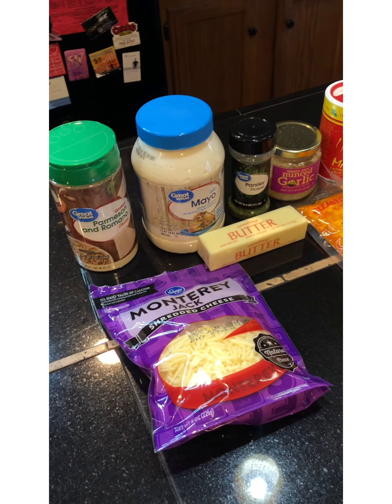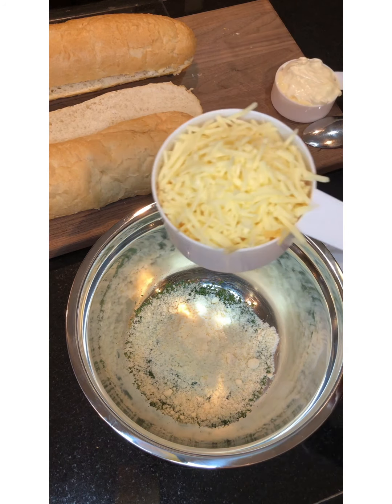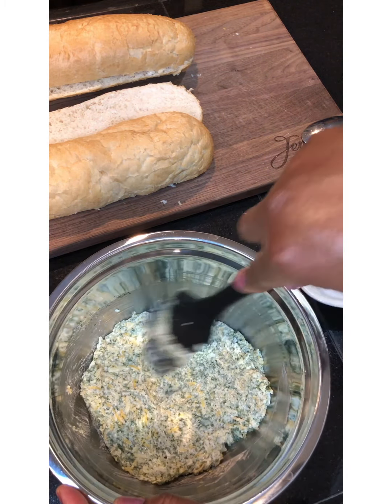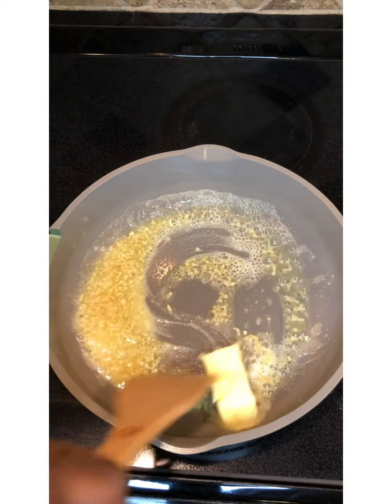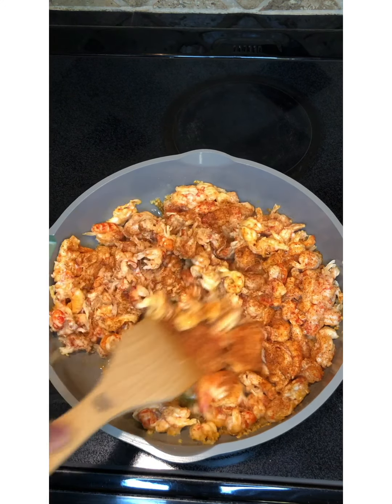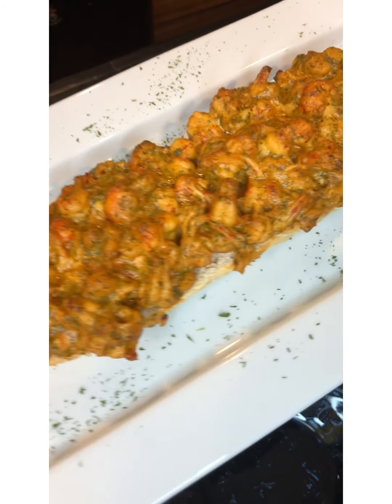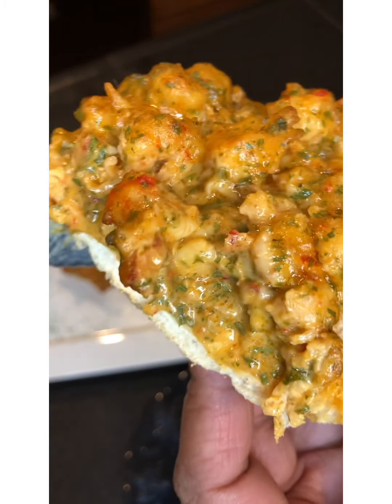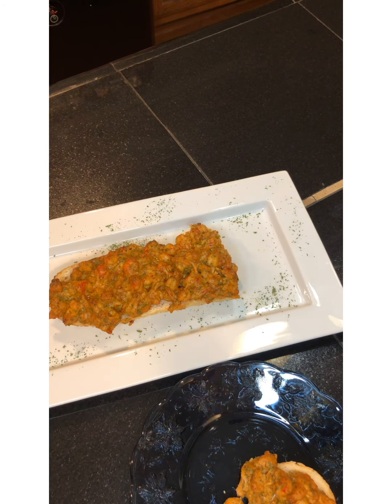Crawfish Bread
French Bread
2 packs Crawfish
1/2 stick Butter
1 tbsp Garlic
Slap Ya Mama or any Cajun Seasoning
1 cup Monterey Jack Cheese
1/4 cup Grated Parmesan Cheese
1/2 cup Mayo
3 tbsp Parsely

Cook on 375 for 15-20 minutes or until golden brown.